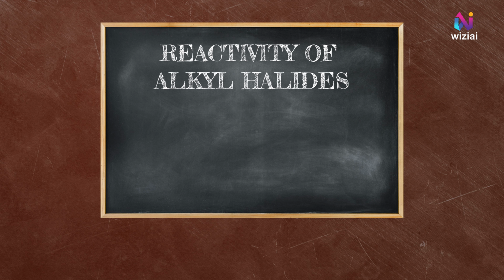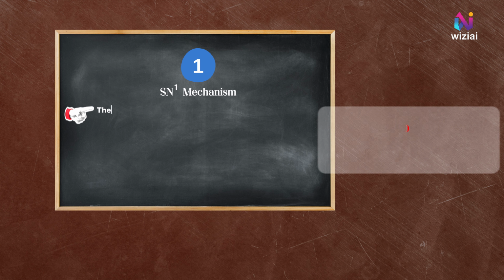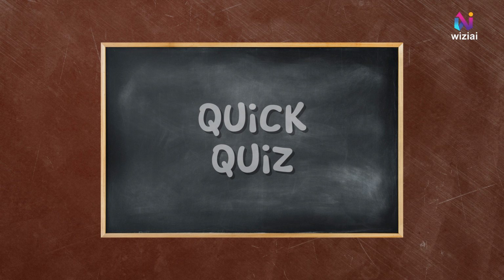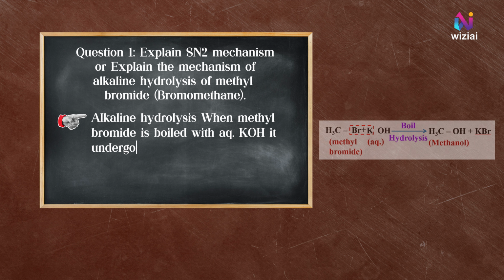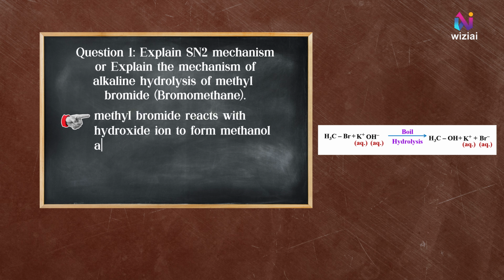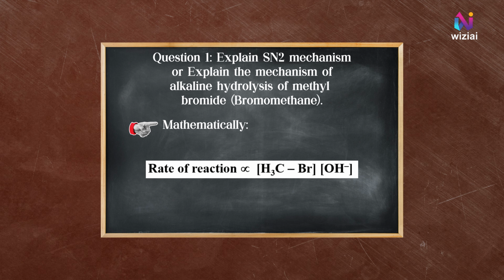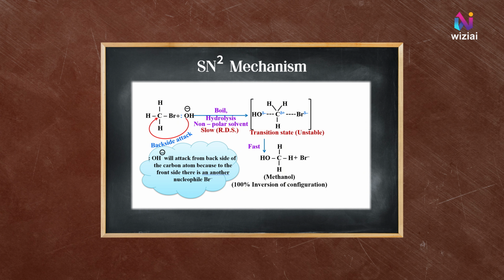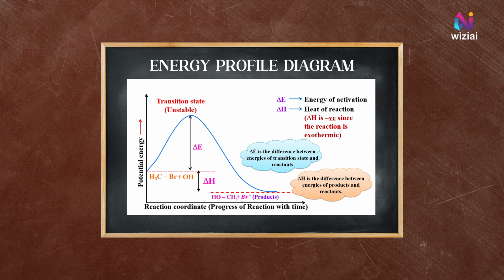Master Alkyl Halide Reactivity in One Shot | Secure +4 Marks in JEE Main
Stop guessing and start solving! The biggest challenge in the "Haloalkanes and Haloarenes" chapter is deciding whether a reaction proceeds via the SN1 or SN2 mechanism. In this video, I give you a crystal-clear framework to judge the reactivity of Alkyl Halides for JEE Main and Advanced.
We break down the competition between Substitution Nucleophilic Unimolecular (SN1) and Bimolecular (SN2) reactions using simple logic and tricks.

🚀 What you will learn in this video:
• The Core Difference: Understanding the 2-step Carbocation pathway (SN1) vs. the 1-step Backside Attack (SN2).
• The 4 Deciding Factors: How to analyze the Substrate (1°/2°/3°), Nucleophile Strength, Solvent Type (Polar Protic vs. Aprotic), and Leaving Group ability.
• Reactivity Orders: Why $3^\circ - 2^\circ - 1^\circ$ for SN1 and $1^\circ - 2^\circ - 3^\circ$ for SN2.
• Stereochemistry: Racemization vs. Inversion of configuration explained simply.
• JEE Special Examples: Solving tricky cases involving allylic and benzylic halides.

📚 Key Concepts Covered:
• Carbocation Stability vs. Steric Hindrance

🕒 Timestamps:
0:00 - Introduction: The SN1 vs SN2 Dilemma
1:45 - SN2 Mechanism Explained (Backside Attack)
4:30 - Factors Favoring SN2 (Steric Hindrance)
7:15 - SN1 Mechanism Explained (Carbocation)
10:50 - Factors Favoring SN1 (Stability)
14:20 - The Ultimate Comparison Table & Tricks
18:00 - Solving JEE Previous Year Questions (PYQs)

💡 Important Note for JEE Aspirants:
Mastering this concept is crucial because it forms the basis for understanding Elimination reactions (E1/E2) and solving complex multi-step organic synthesis problems in the exam.
👇 Comments Question:
Which solvent favors SN1 reactions more: Water ($H_2O$) or Acetone ($CH_3COCH_3$)? Let me know your answer below!